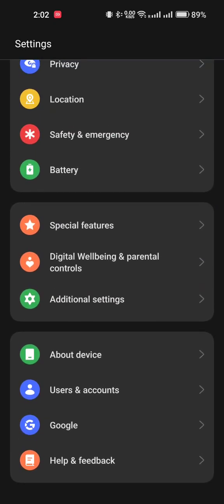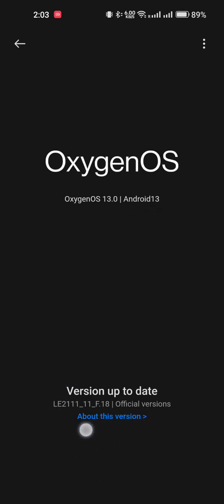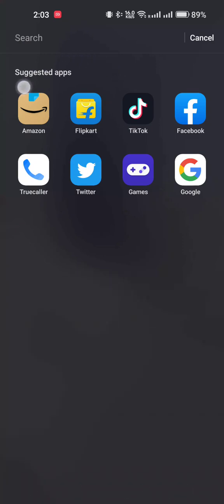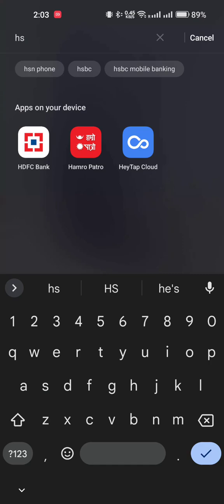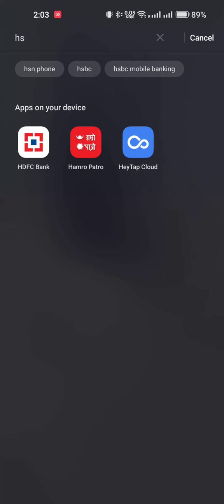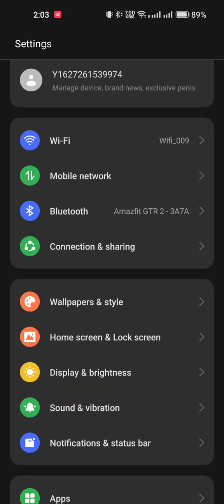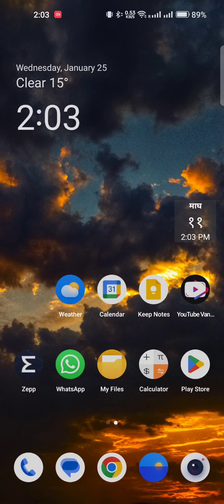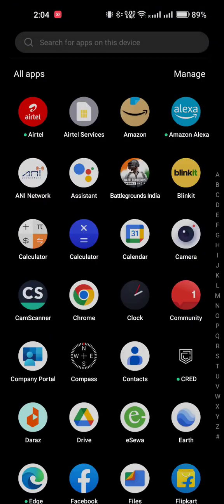Disable Suggested apps on OnePlus 9 | After update fix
Disable the suggest apps feature in app drawer that is automatically enabled with the new update on your OnePlus device.